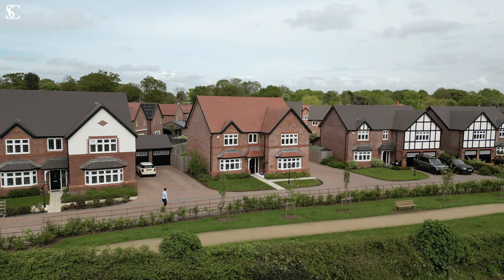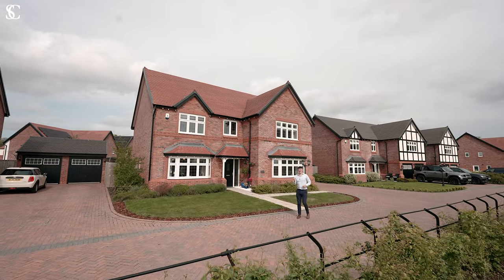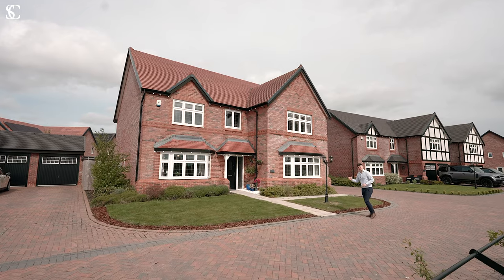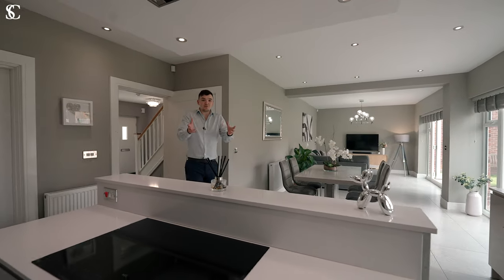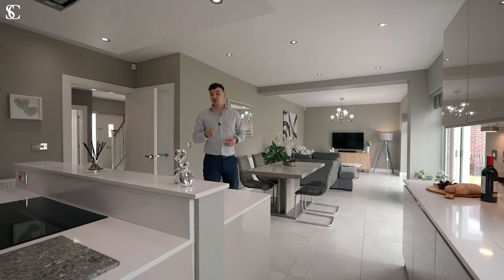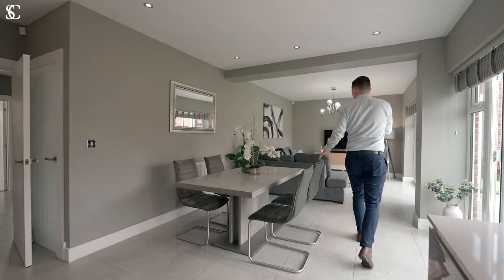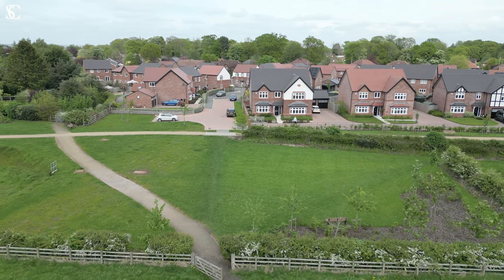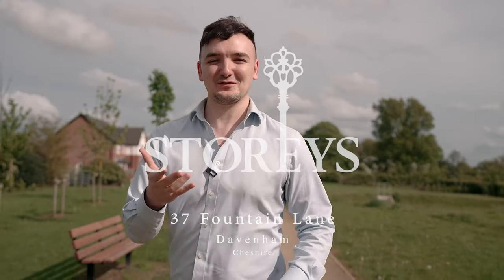37 Fountain Lane, Davenham CW9 8LT